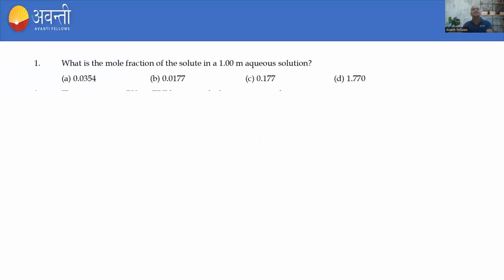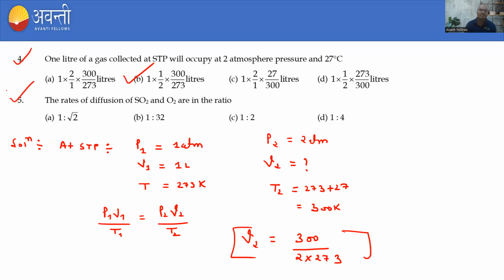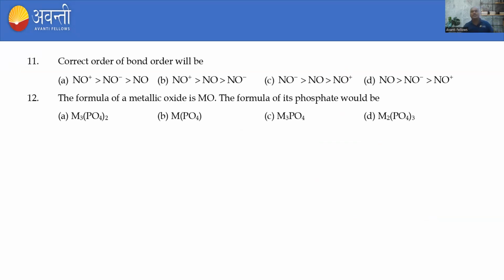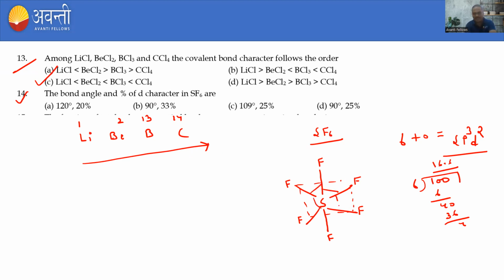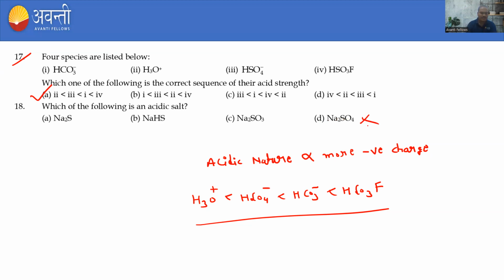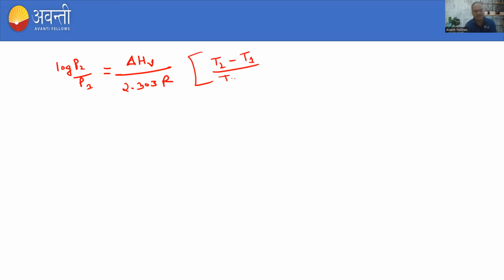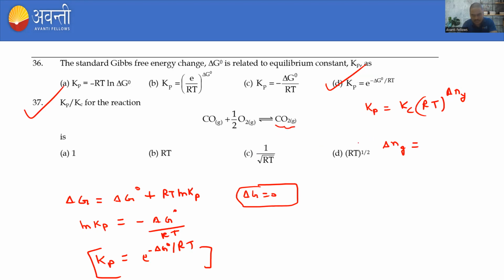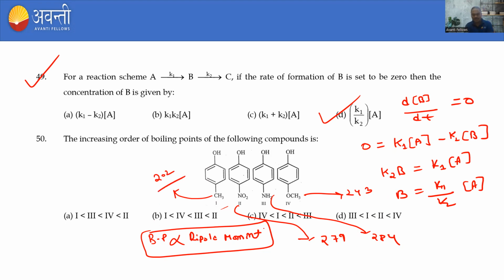Class 12 - AIET 4 Chemistry NEET Solution